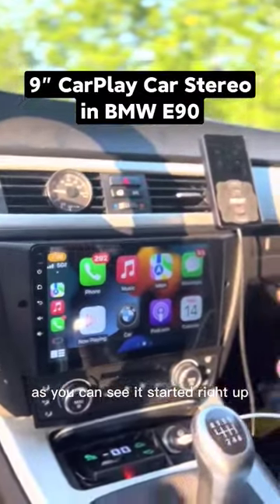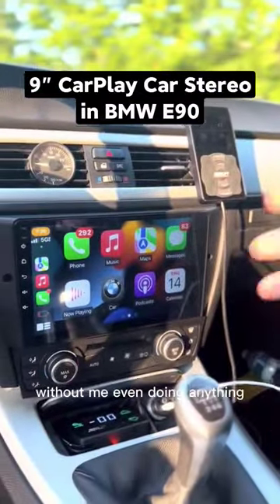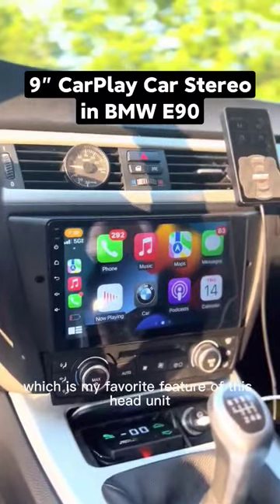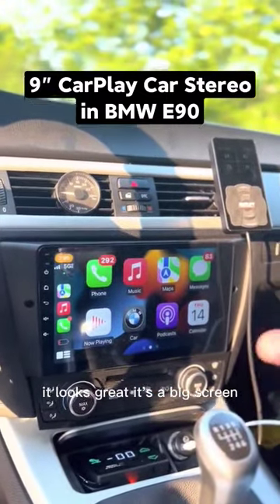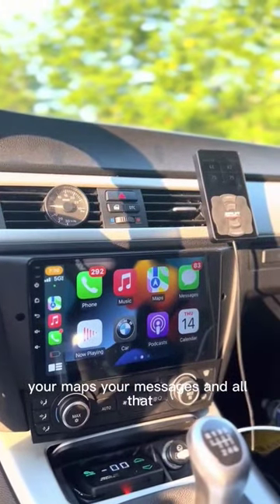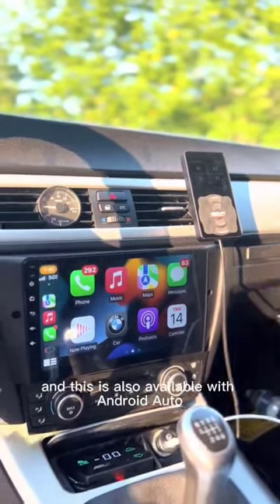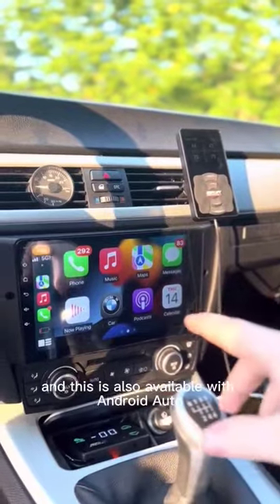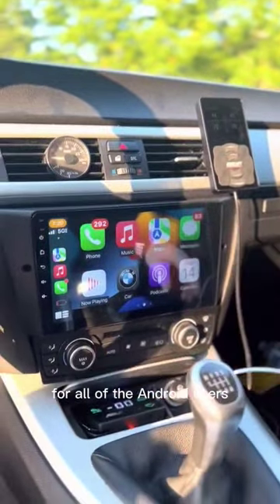BMW E90 Android Car Radio Feature / wireless CarPlay & Android Auto and App install